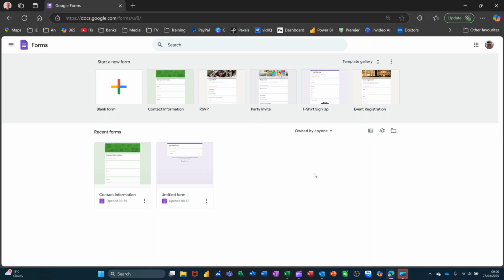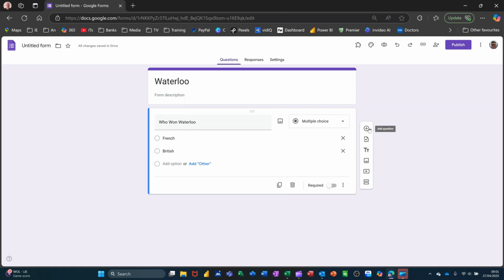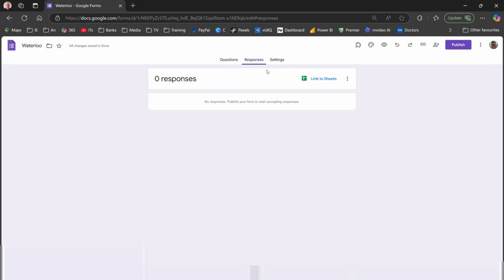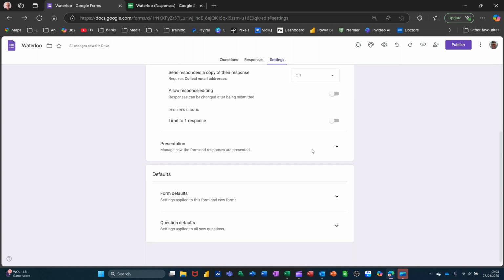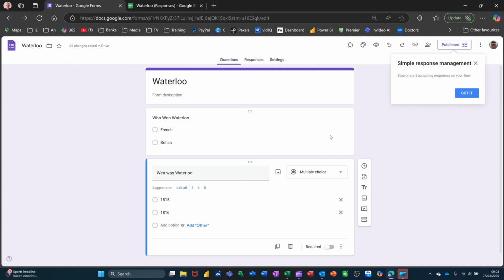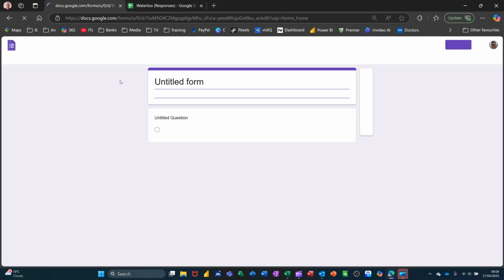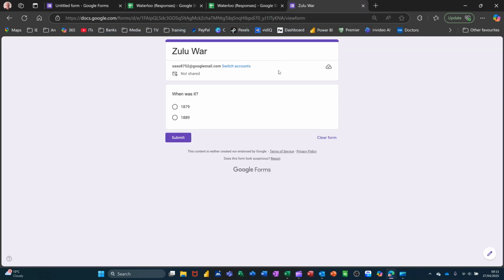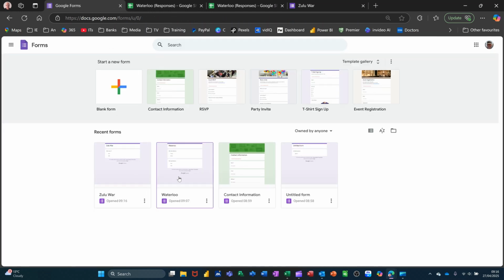Input Data into Multiple Sheets with Google Sheets Forms!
Join me as I take on the challenge of inputting data into multiple sheets using Google Sheets Forms - let's see if I can pull it off! Learn how to input data into multiple sheets with Google Sheets Forms! This tutorial will show you a step-by-step guide on how to automatically distribute form responses to different sheets based on specific conditions. Whether you're a teacher, marketer, or business owner, this technique will help you streamline your data collection and analysis process. With Google Sheets Forms, you can create custom forms, surveys, and questionnaires, and then send the responses to different sheets for better organization and tracking. This video will cover the basics of Google Sheets Forms, how to set up conditional logic, and how to use scripts to automate the process. By the end of this video, you'll be able to create powerful forms that save you time and increase productivity.
Use forms to input data into multiple sheet, using Google Sheets
Google tutorial